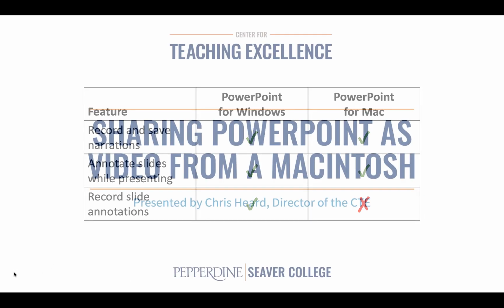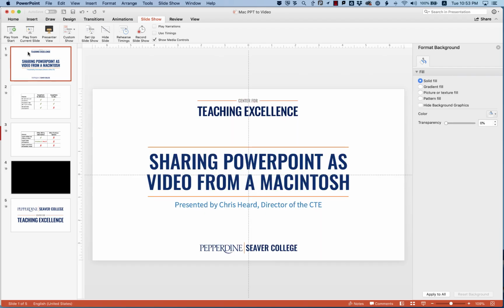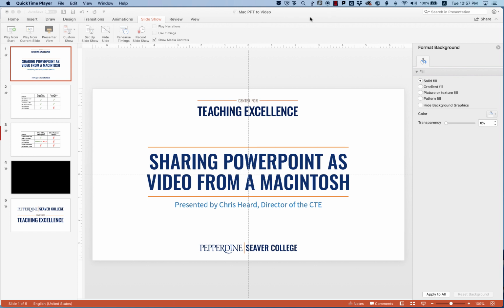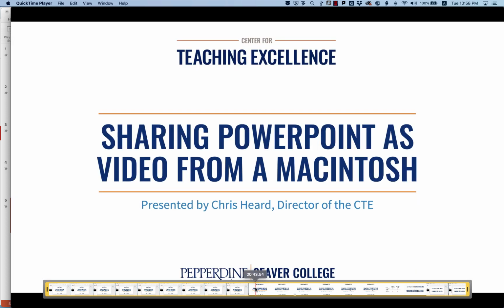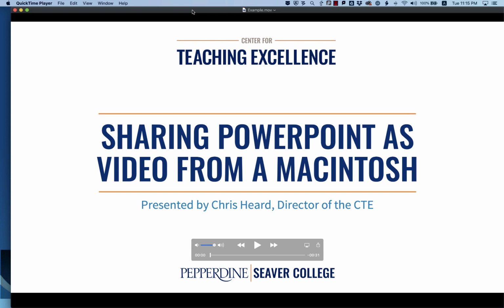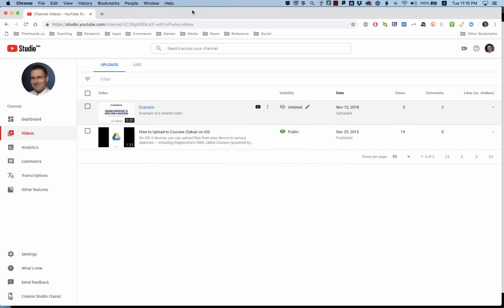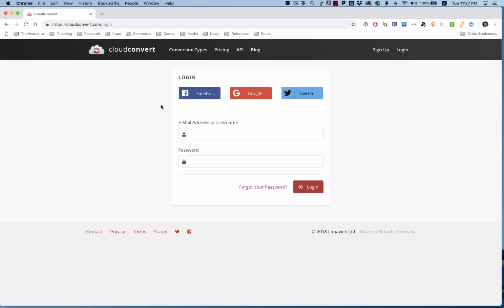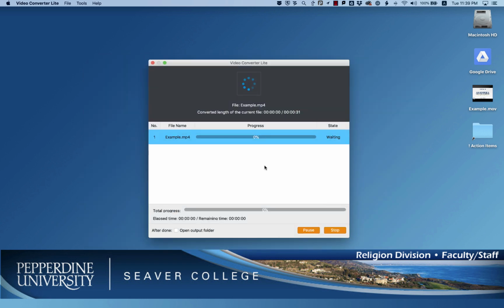Sharing PPT as Video from a Macintosh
A tutorial on recording PowerPoint presentations with QuickTime for sharing as MP4 files